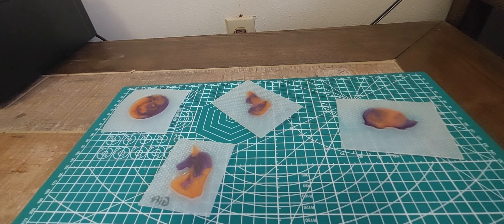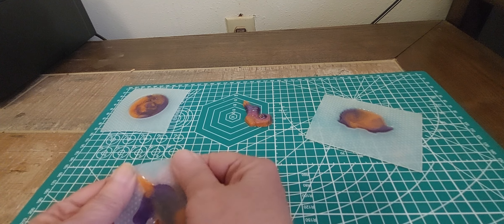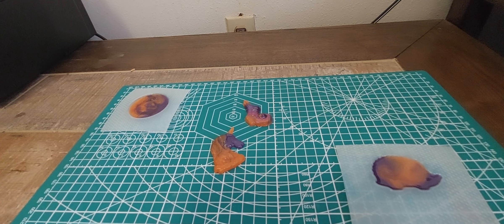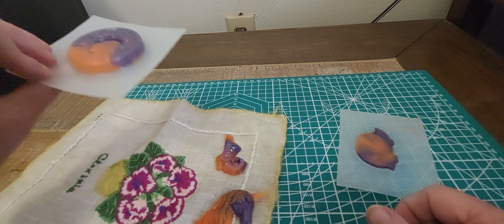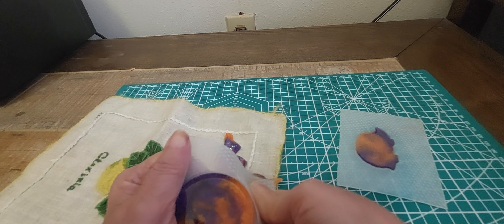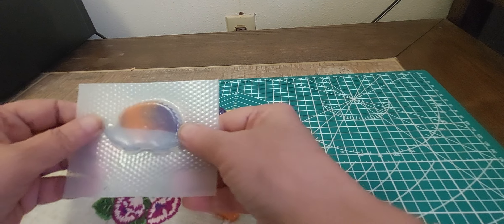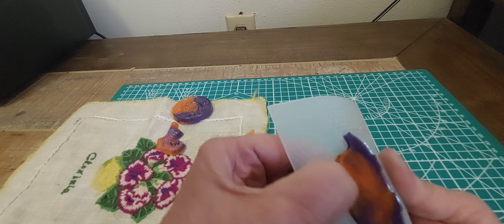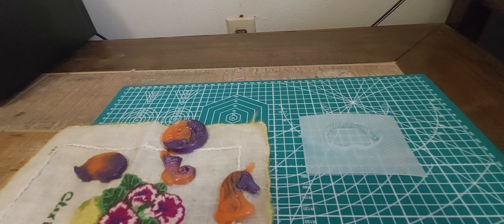watch me resin, they came out great!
The resin pieces are finished and they are beautiful.
hello everyone it's Wingless Angel here again and today I unmoled the resin pieces ♥️